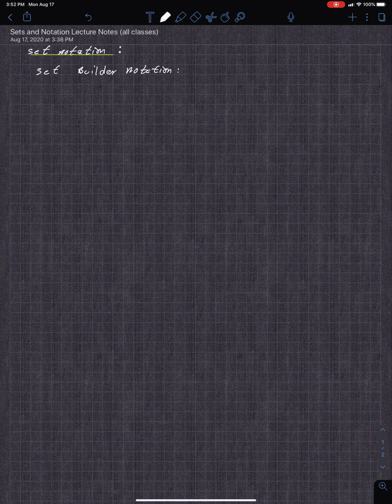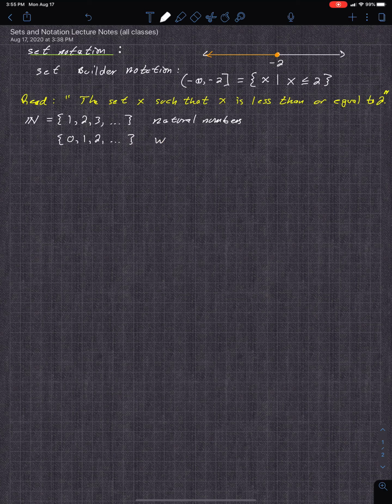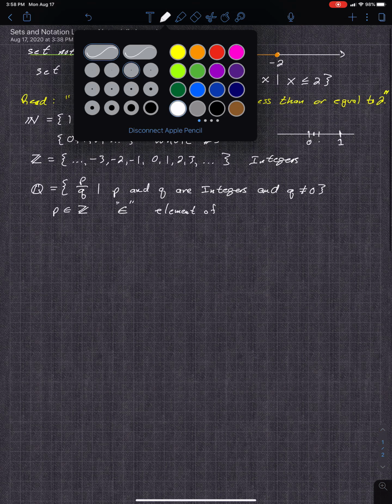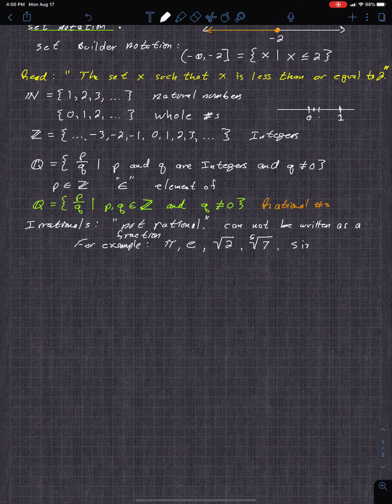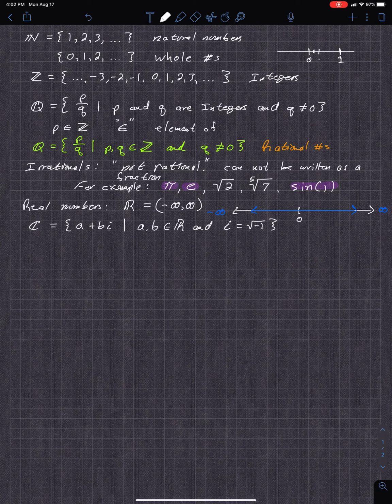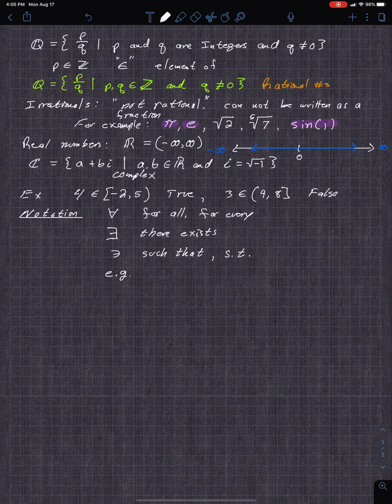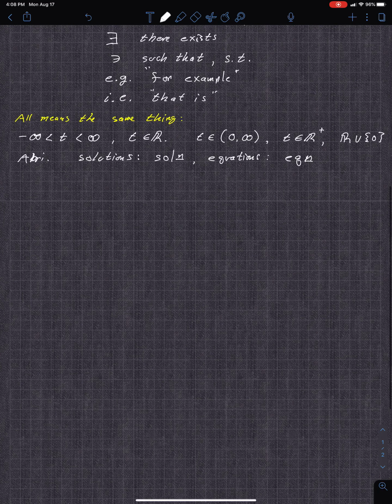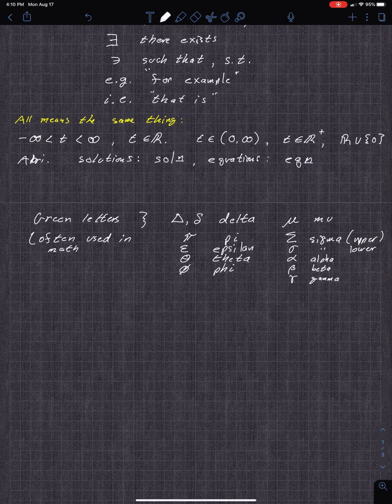Sets and Notation all classes